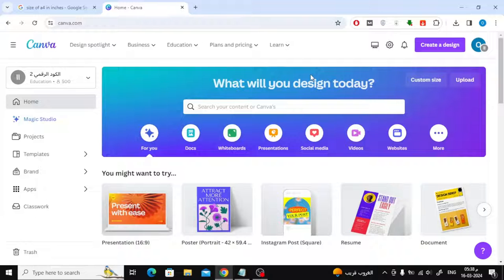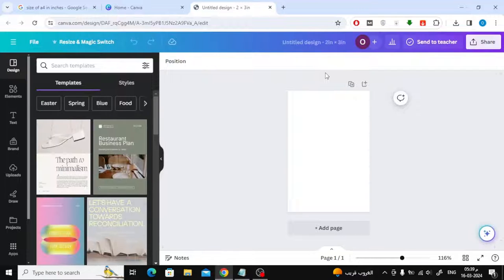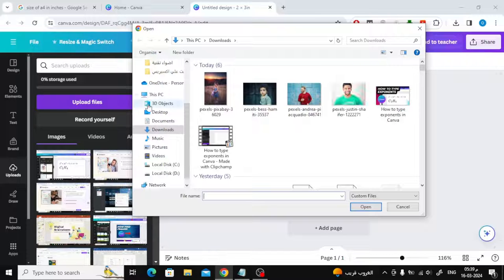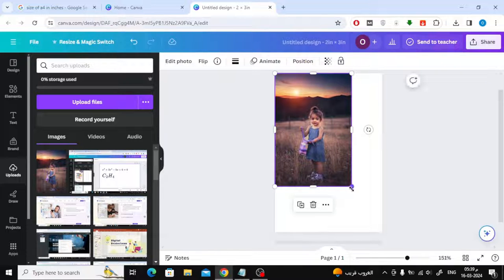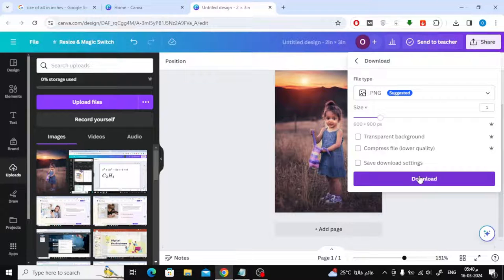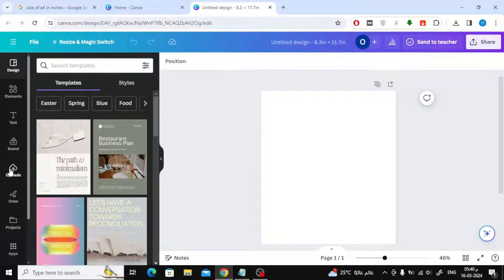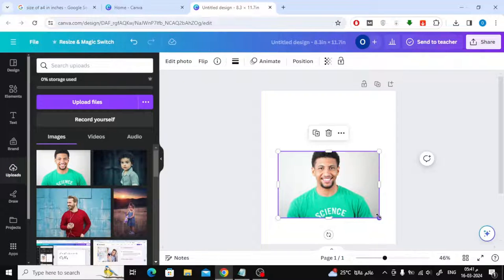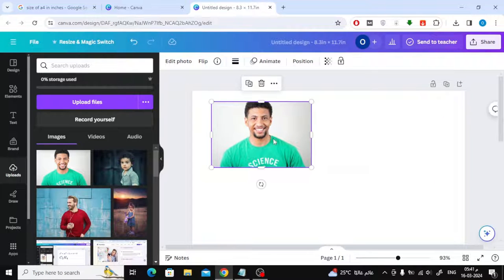How To Make Wallet Size Picture In Canva Tutorial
Welcome to our DIY tutorial where we'll show you how to easily create wallet-sized pictures using Canva, a user-friendly graphic design platform. Whether you need wallet-sized photos for school projects, personal use, or professional portfolios, this tutorial has got you covered.